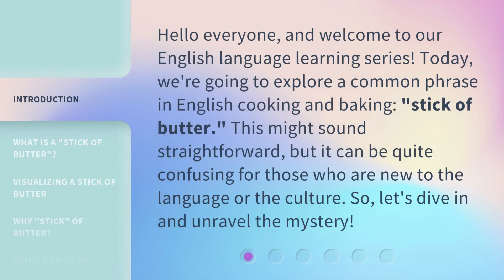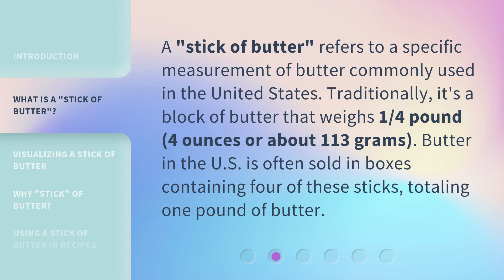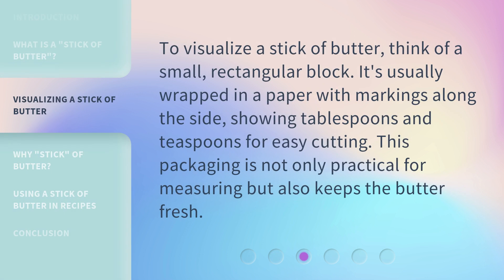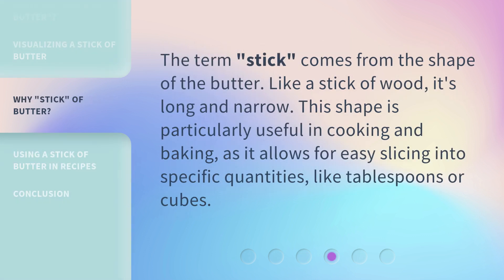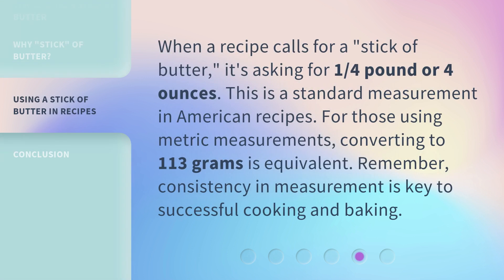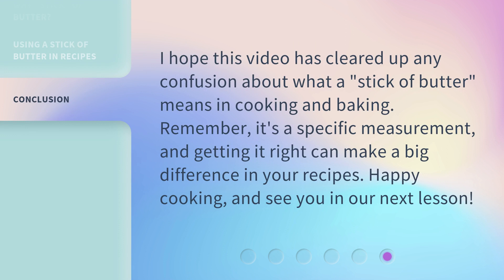Understanding "Stick of Butter" in English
Unlocking the Mystery: The Stick of Butter in English • Discover the secret behind the enigmatic phrase 'Stick of Butter' in English. Join us on this fascinating linguistic journey as we unravel the origins and multiple meanings of this commonly used expression. Get ready to be amazed!

00:00 • Introduction - Understanding "Stick of Butter" in English
00:31 • What is a "Stick of Butter"?
00:55 • Visualizing a Stick of Butter
01:17 • Why "Stick" of Butter?
01:37 • Using a Stick of Butter in Recipes